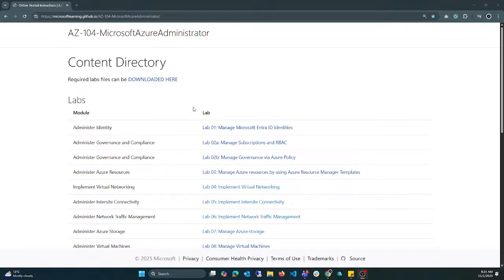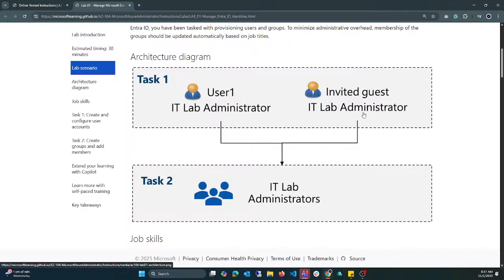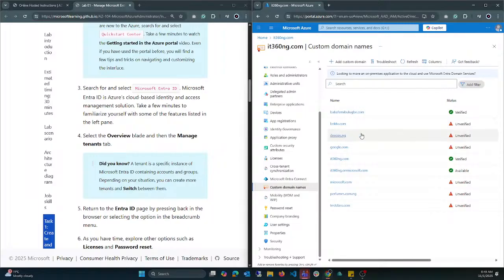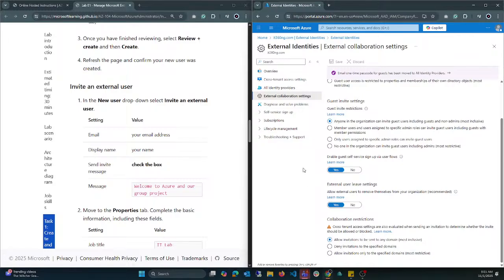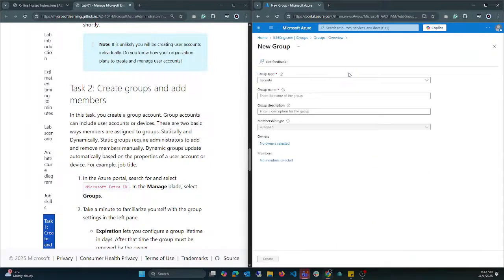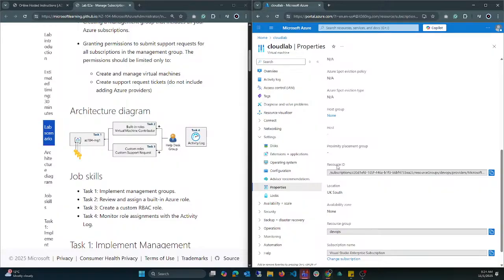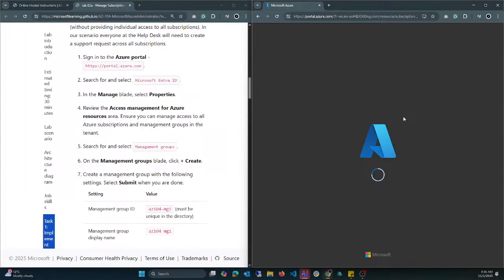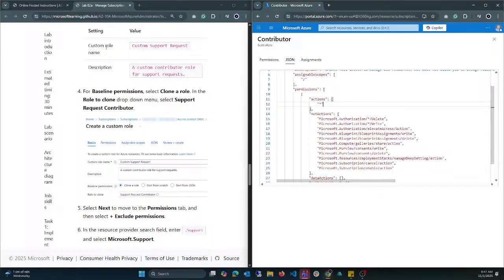Zero to Hero 2025 Cohort - Cloud Computing ( Azure Administrator Labs)